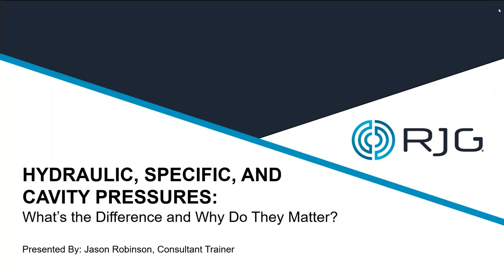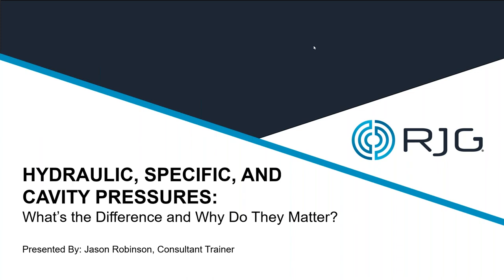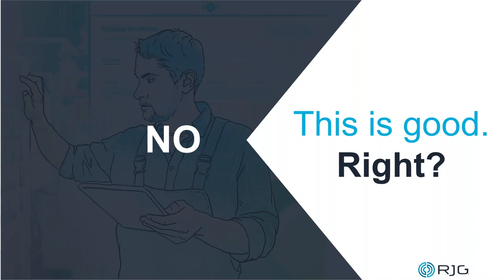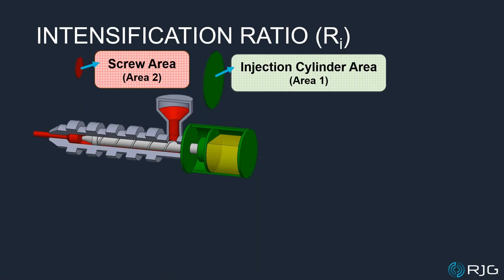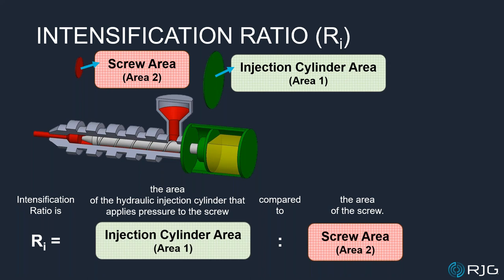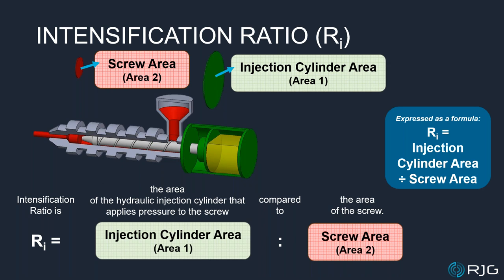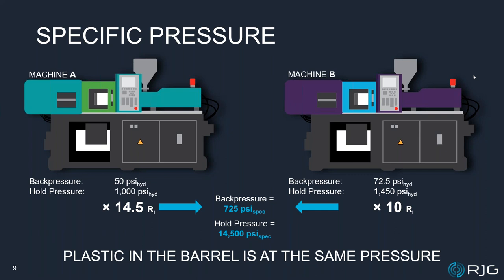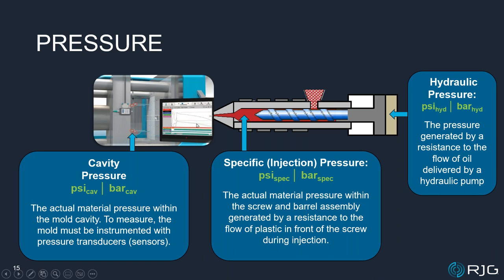Webinar: The Difference Between Hydraulic, Specific, and Cavity Pressures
Jason Robinson presents a webinar through MAPP (Manufacturing Association for Plastics Processors) explaining the three different types of pressures: hydraulic, specific, and cavity. Each one of these holds a unique and very important role in the injection molding process.